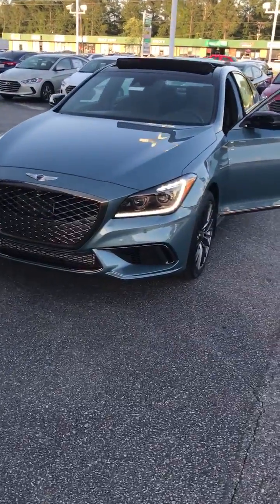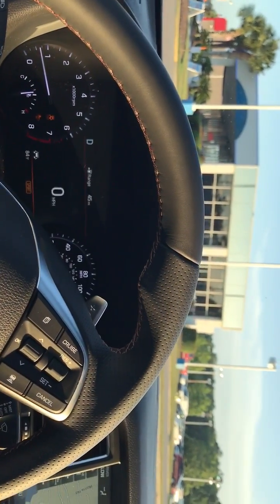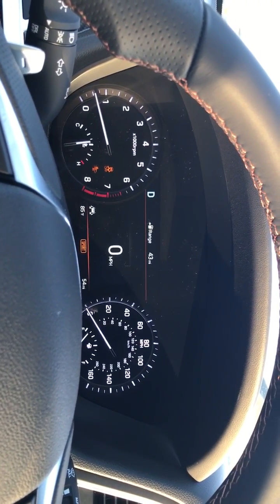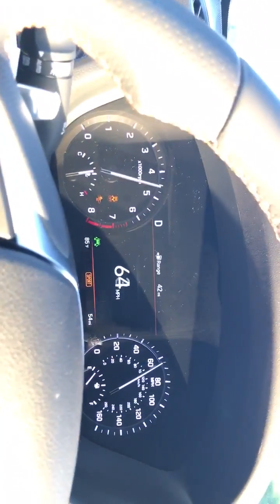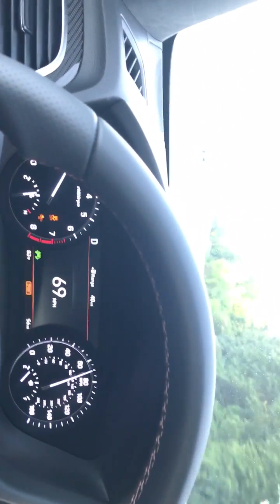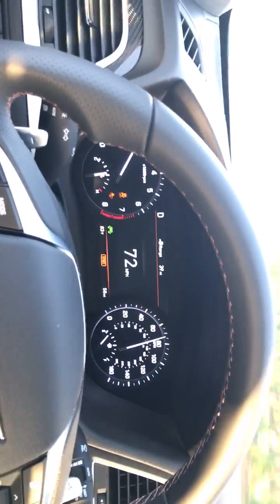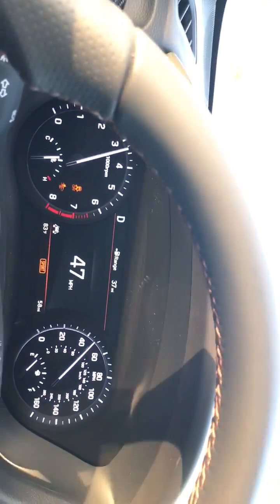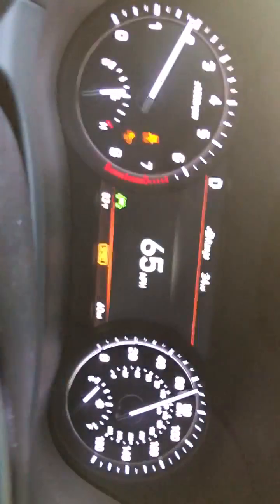Genesis G80 Sport First drive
Genesis g80 sport